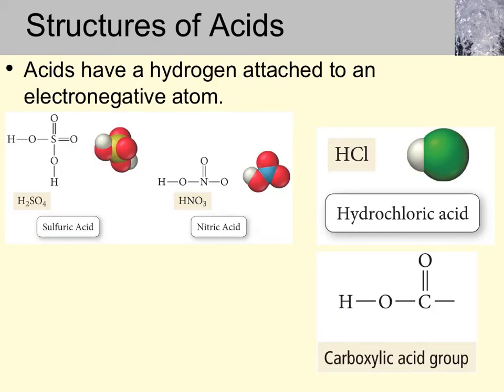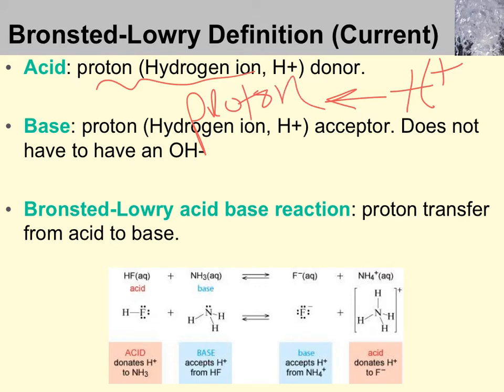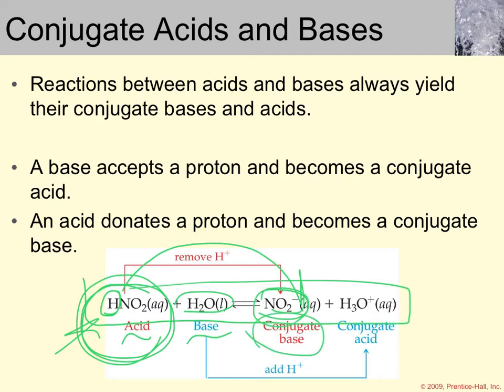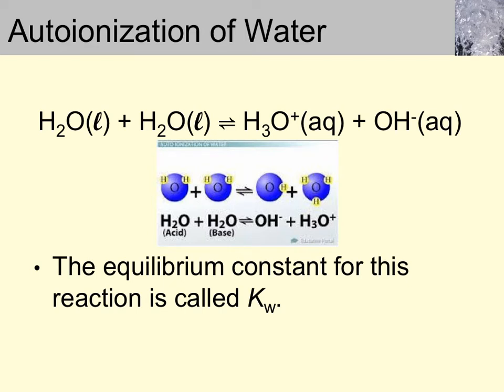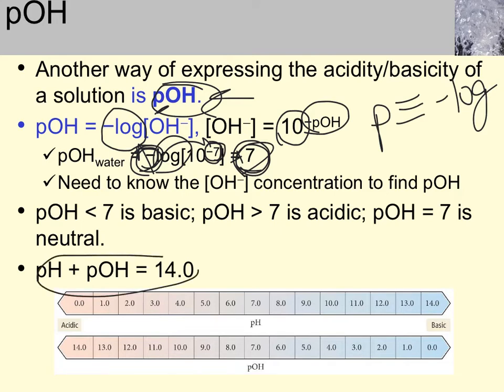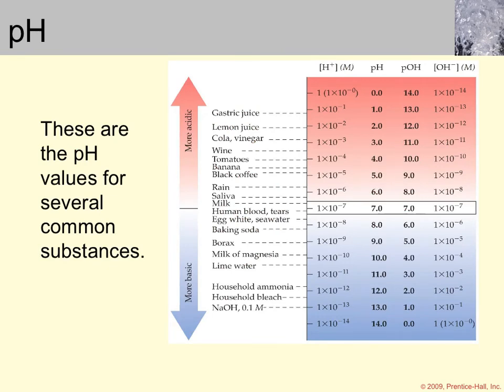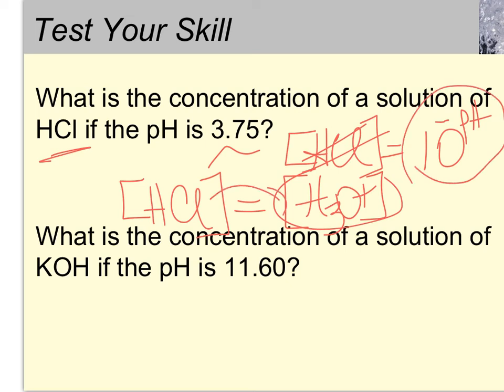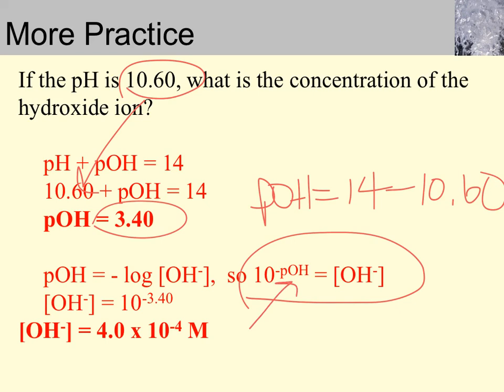Conjugate Acids and Bases, pH and pOH